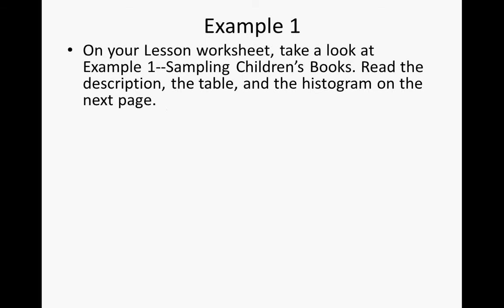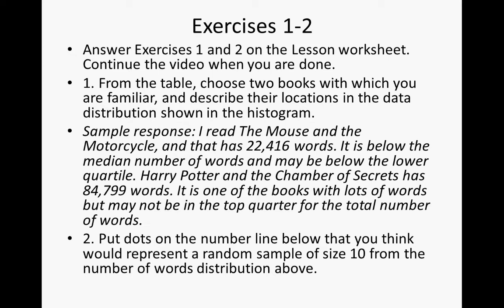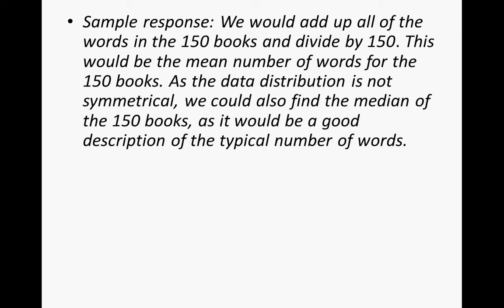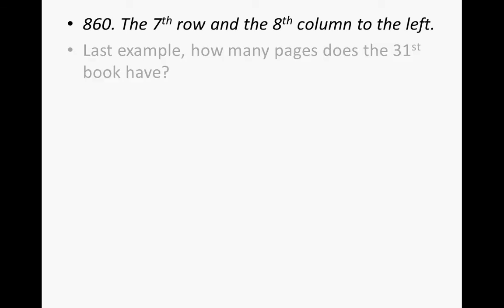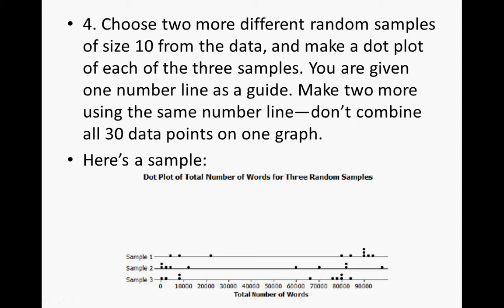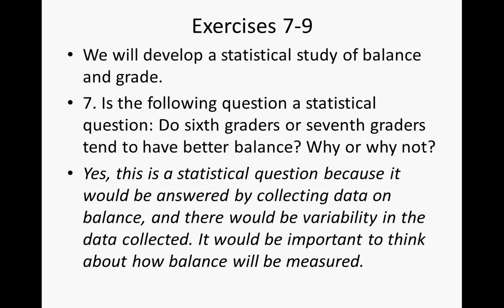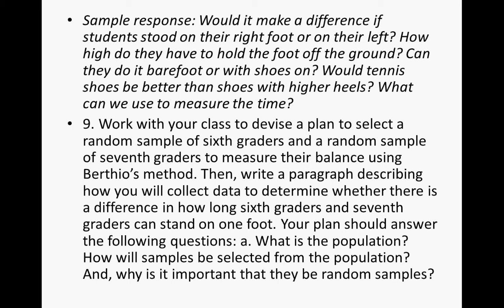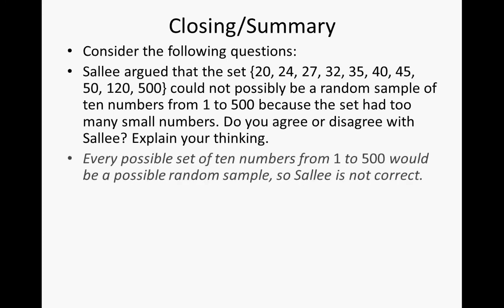16 Methods for Selecting Random Sample